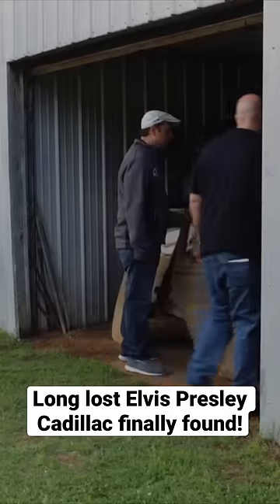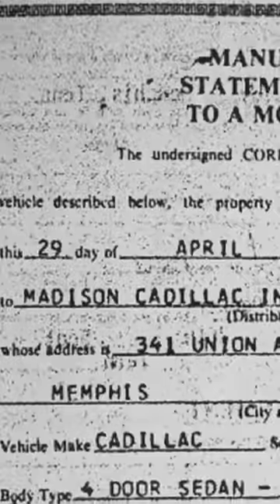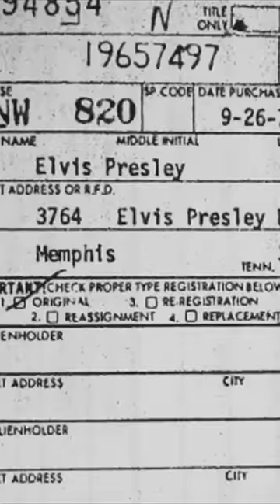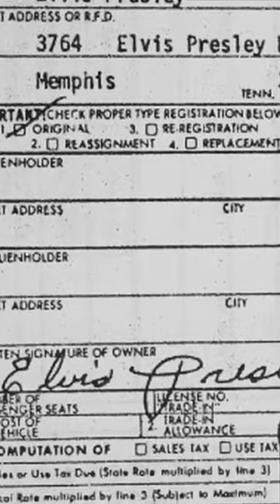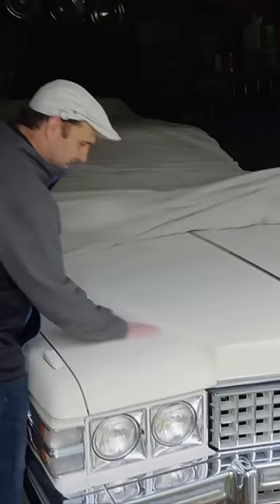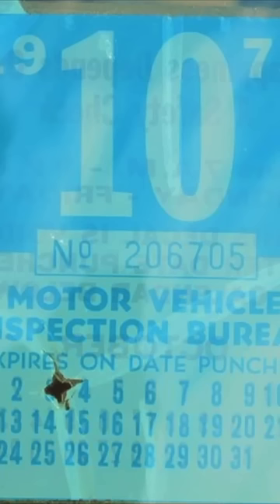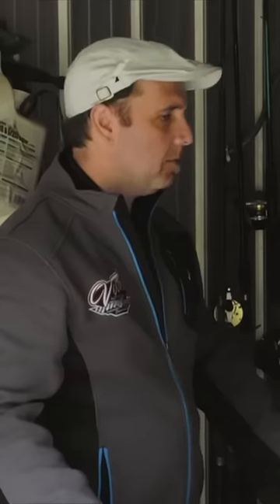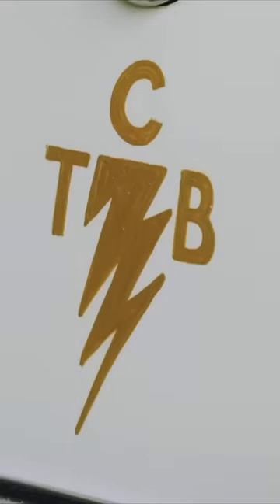You won't believe where we found Elvis Presley missing Cadillac!!!